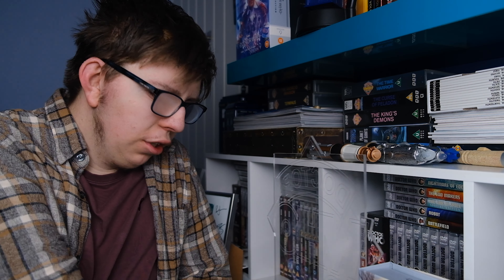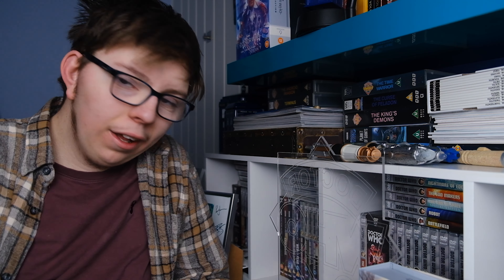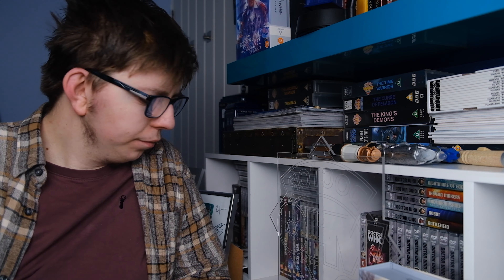Whovian News - joy to the world sonic